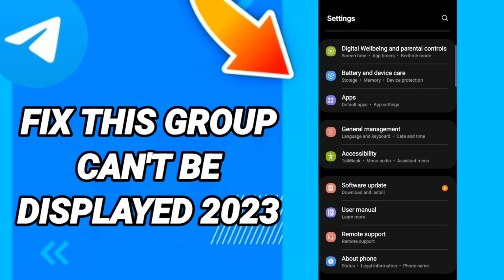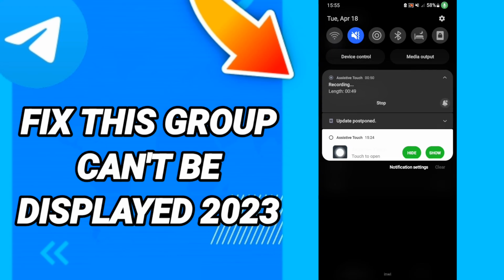How to fix this group can't be displayed 2023 On Telegram